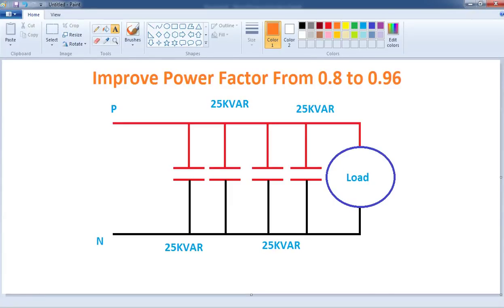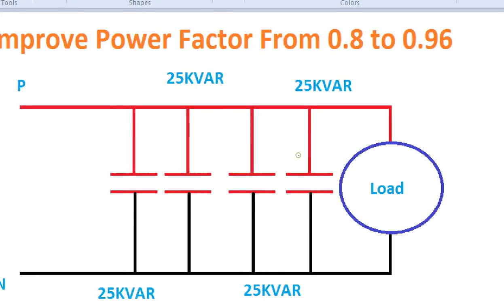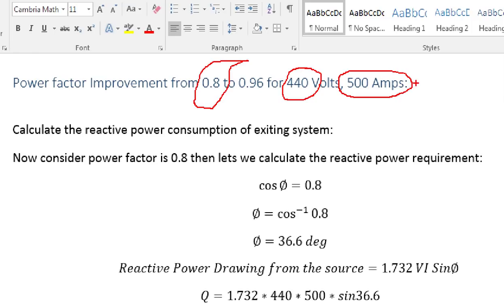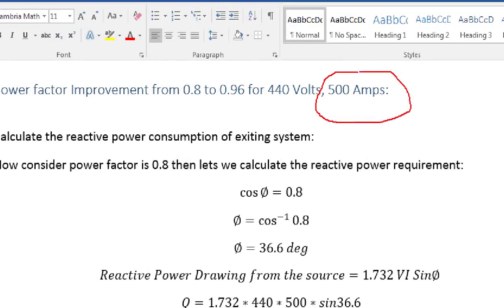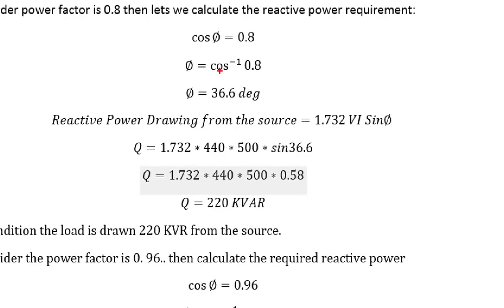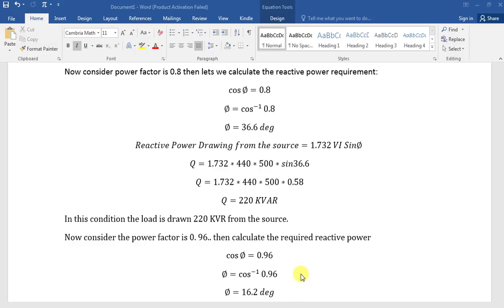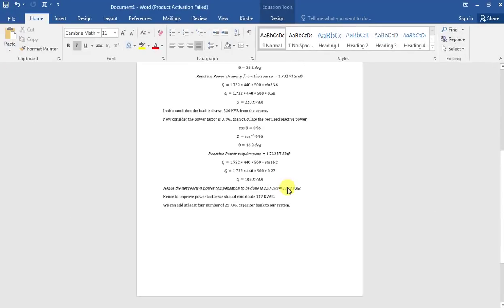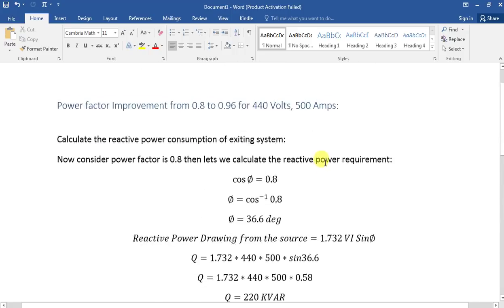How to Improve Power factor from 0.8 to 1.0 in tamil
Power factor Improvement from 0.8 to 0.96 for 440 Volts, 500 Amps:

Calculate the reactive power consumption of exiting system:
Now consider power factor is 0.8 then lets we calculate the reactive power requirement:
cos⁡〖∅=0.8〗
∅=cos^(-1)⁡0.8
∅=36.6 deg
Reactive Power Drawing from the source=1.732 VI Sin∅
Q=1.732*440*500*sin36.6
Q=1.732*440*500*0.58
Q=220 KVAR
In this condition the load is drawn 220 KVR from the source.
Now consider the power factor is 0. 96.. then calculate the required reactive power
cos⁡〖∅=0.96〗
∅=cos^(-1)⁡0.96
∅=16.2 deg
Reactive Power requirement=1.732 VI Sin∅
Q=1.732*440*500*sin16.2
Q=1.732*440*500*0.27
Q=103 KVAR
Hence the net reactive power compensation to be done is 220-103= 117 KVAR
Hence to improve power factor we should contribute 117 KVAR.
We can add at least four number of 25 KVR capacitor bank to our system.